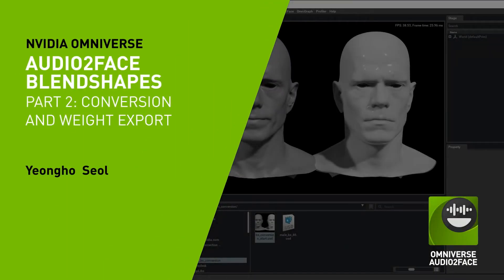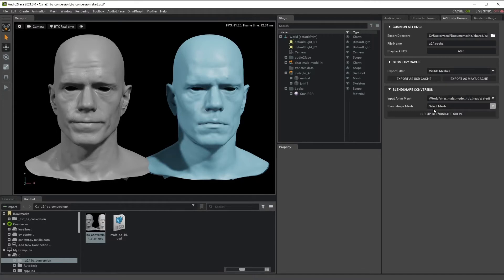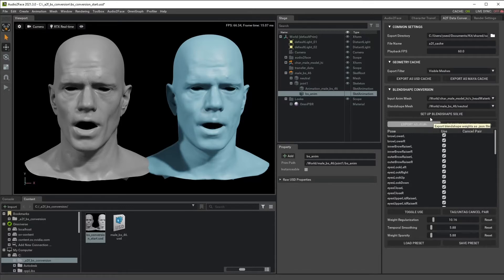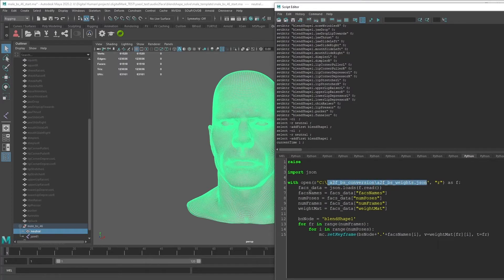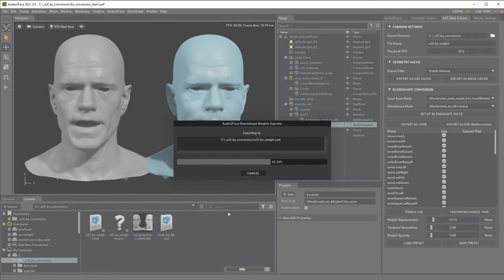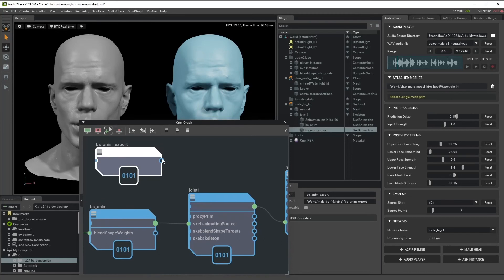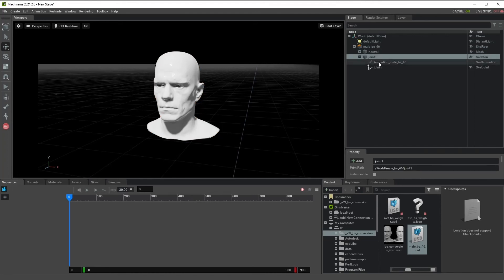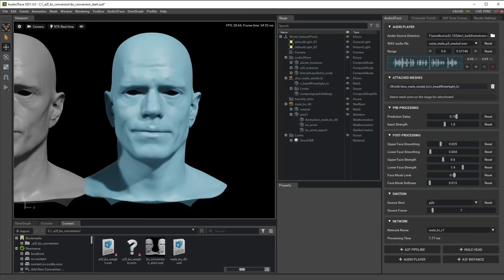BlendShapes Part 2: Conversion and Weight Export in Omniverse Audio2Face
In this session, you will learn how to connect the BlendShape mesh and export the Blend weights as a JSON file.